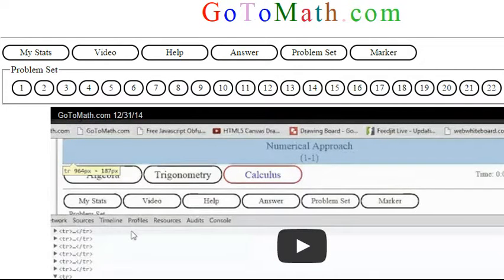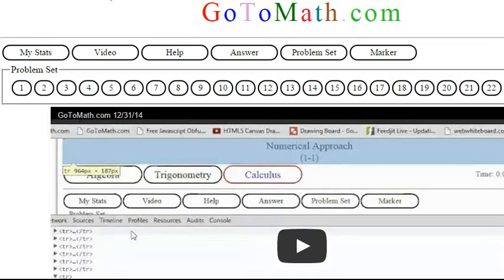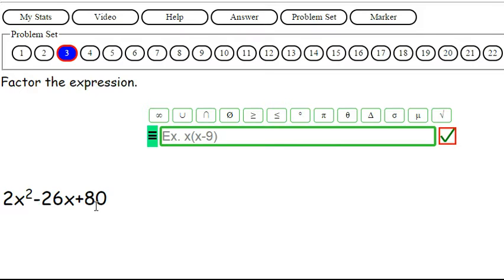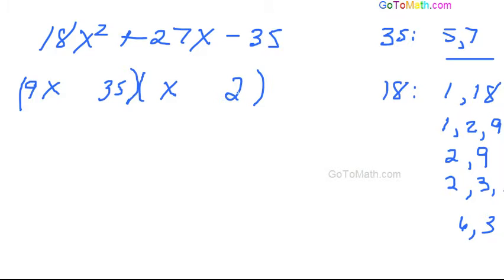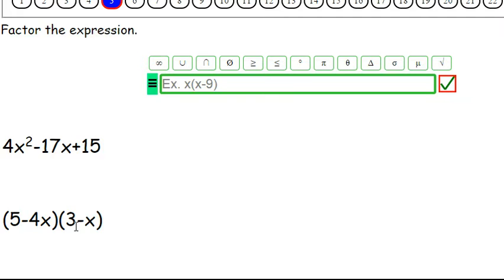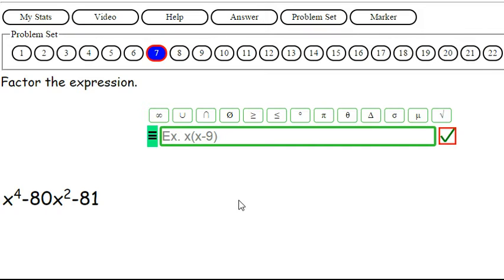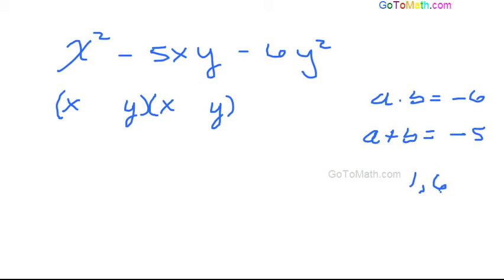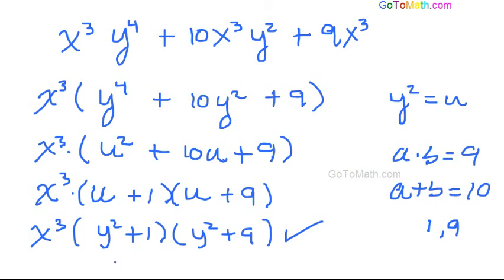Algebra Factoring Trinomials